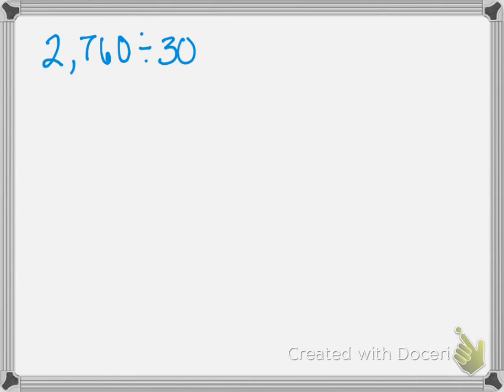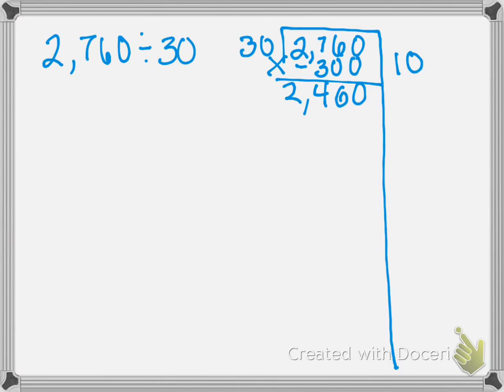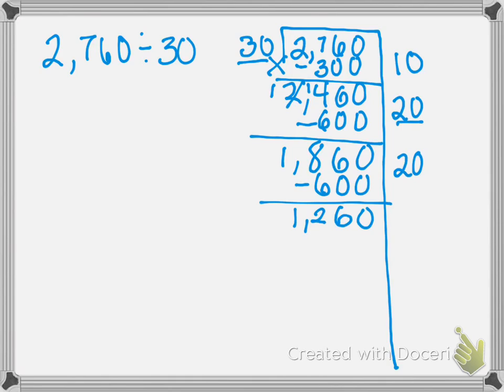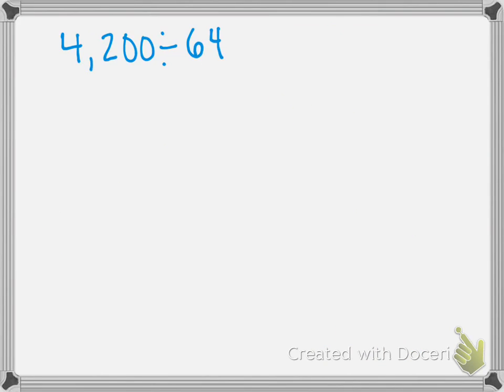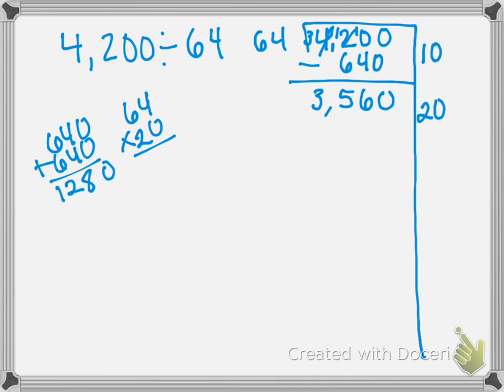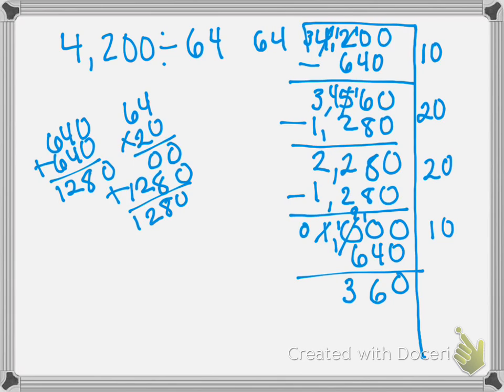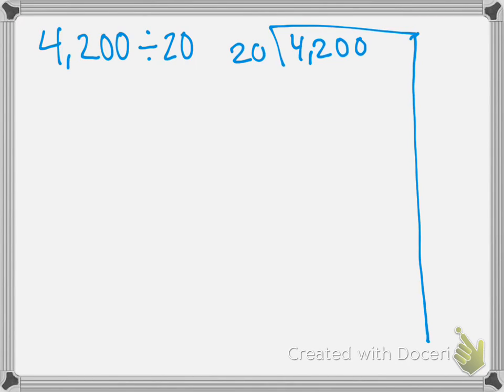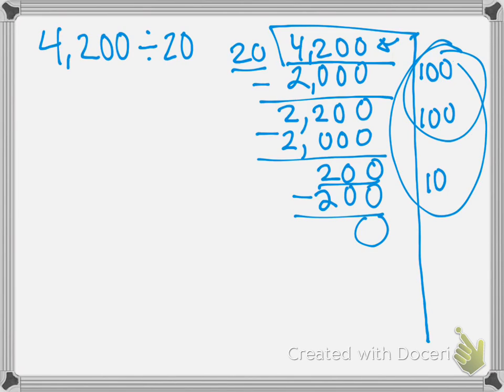Dividing by Two-Digit Divisor -Partial Quotients